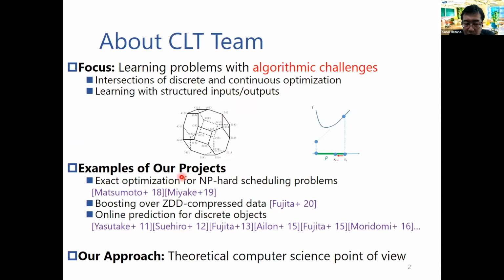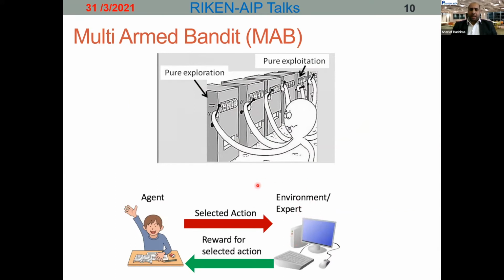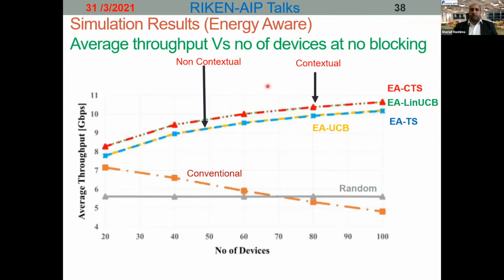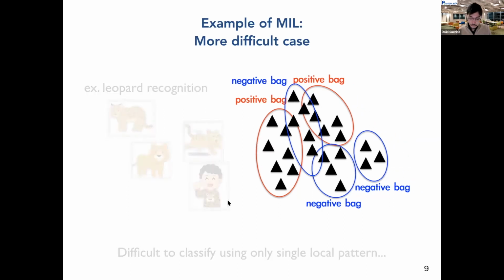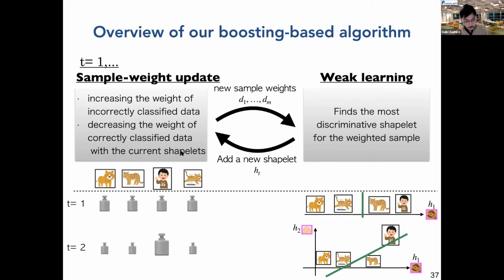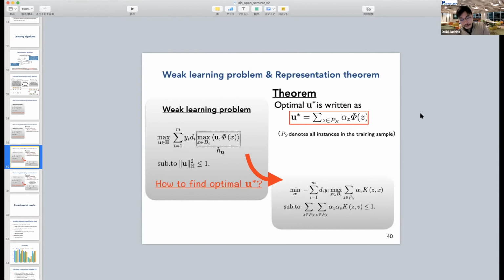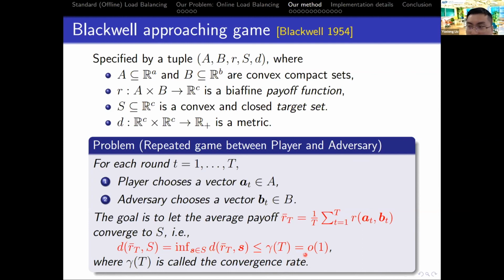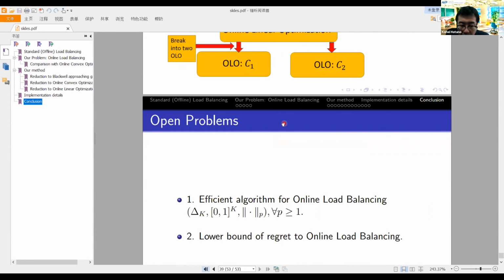AIP Open Seminar #19 20210331